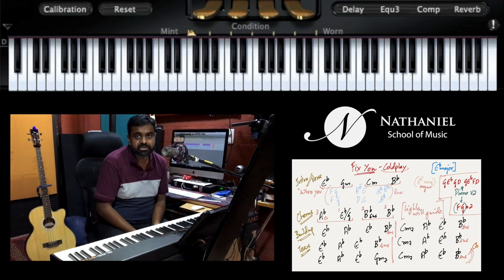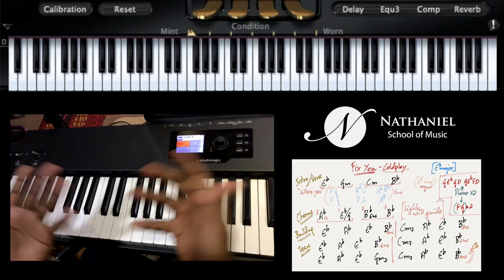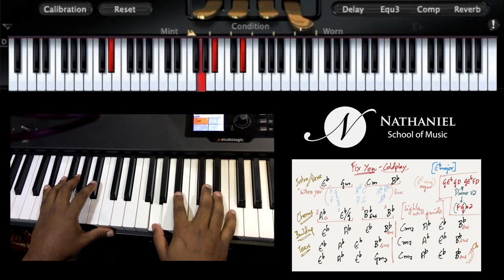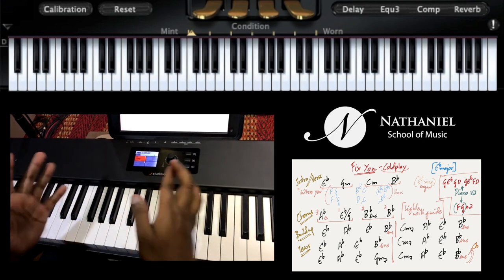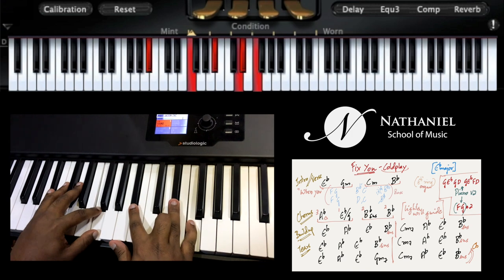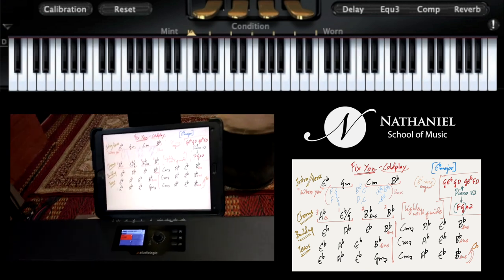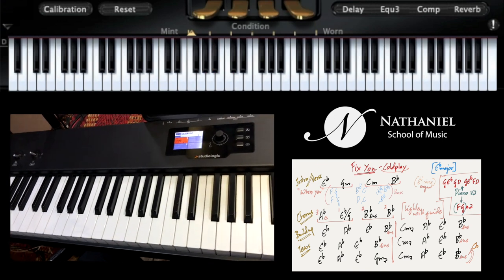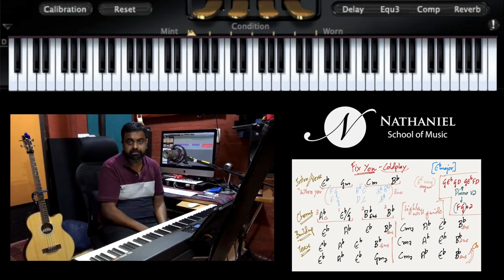How To Play "Fix You" - Piano Tutorial (Coldplay)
Learn literally every part of the Coldplay classic, "Fix You" with our Piano faculty, Jason Zac

The organ intro, piano parts as well as the heavy outro are covered in detail